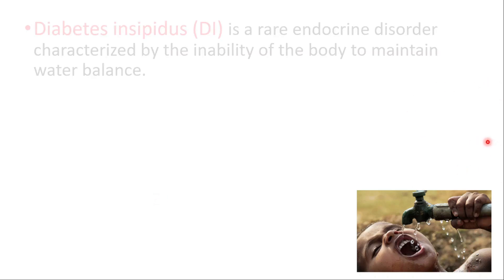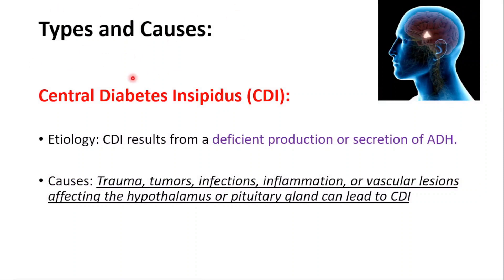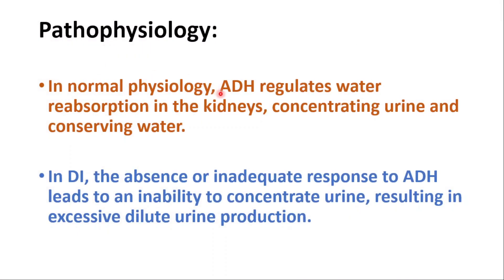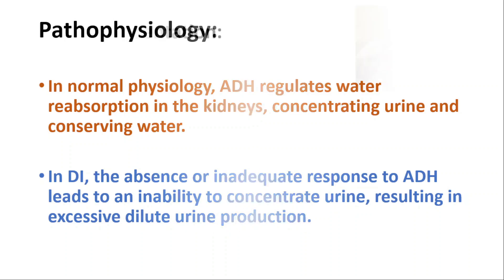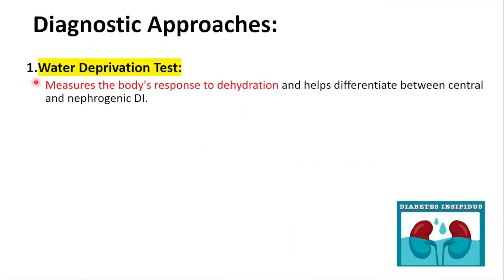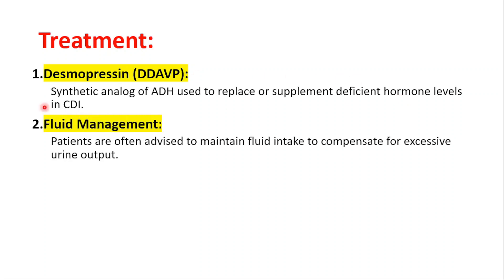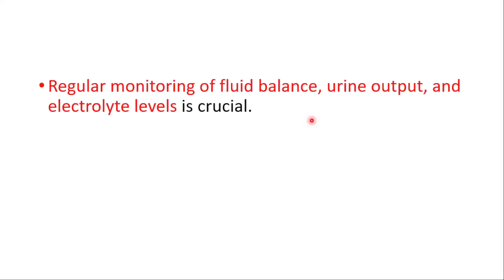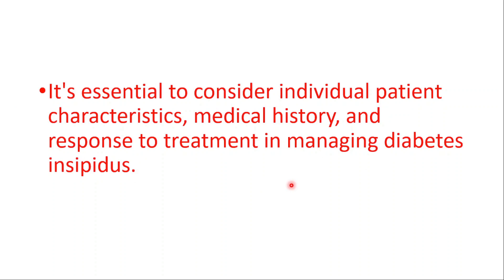What is Diabetes Insipidus? Symptoms, Causes, Treatment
Diabetes Insipidus Symptoms, Causes, Treatment7
What is diabetes insipidus?
Diabetes insipidus is a rare disorder that affects the body's ability to regulate fluid balance, resulting in excessive thirst and frequent urination.

What causes diabetes insipidus?
Diabetes insipidus can be caused by a lack of vasopressin, a hormone that helps the kidneys regulate water absorption, or by the kidneys' inability to respond to vasopressin.

What are the symptoms of diabetes insipidus?
Common symptoms include excessive thirst (polydipsia), frequent urination (polyuria), dehydration, fatigue, and nocturia (frequent urination at night).

How is diabetes insipidus diagnosed?
Diagnosis of diabetes insipidus involves physical exams, blood and urine tests, water deprivation tests, and imaging studies to determine the cause and severity of the condition.

Is diabetes insipidus the same as diabetes mellitus?
No, diabetes insipidus and diabetes mellitus are two different conditions. Diabetes insipidus affects the body's water balance, while diabetes mellitus refers to high blood sugar levels due to insulin problems.

Can diabetes insipidus be cured?
The underlying cause of diabetes insipidus determines the curability. Some cases can be managed effectively with medication, while others may require lifelong treatment.

How is diabetes insipidus treated?
Treatment options for diabetes insipidus depend on the underlying cause. They may include medications to replace or increase vasopressin levels, managing fluid intake, and addressing any underlying conditions.

Are there any complications associated with diabetes insipidus?
Without proper treatment, diabetes insipidus can lead to dehydration, electrolyte imbalances, and kidney problems. Prompt treatment can prevent these complications.

Can diabetes insipidus affect children?
Yes, diabetes insipidus can affect people of all ages, including children. It can be present from birth (congenital) or develop later in life (acquired).

Is diabetes insipidus a common condition?
No, diabetes insipidus is considered a rare condition, affecting only a small percentage of the population.
If you're wondering what diabetes insipidus is, or symptoms, causes and treatment, then watch this video for all the information you need!

The Complete Diabetic Cookbook for Beginners: 2000 Days of Quick & Healthy Recipes — All Under 30 Minutes

The Diabetic Cookbook and Meal Plan for the Newly Diagnosed: A 4-Week Introductory Guide to Manage Type 2 Diabetes

Blood Glucose Monitor Kit,Blood Sugar Testing kit

Diabetes insipidus is a rare disorder that affects the body's water balance, leading to excessive thirst and frequent urination. It is caused by a deficiency of vasopressin, a hormone that helps regulate water absorption in the kidneys, or by the kidneys' inability to respond to vasopressin. This condition is characterized by symptoms such as polydipsia (excessive thirst), polyuria (frequent urination), dehydration, fatigue, and nocturia (frequent urination at night).

Diagnosis of diabetes insipidus involves various tests, including physical exams, blood and urine tests, water deprivation tests, and imaging studies. These tests help determine the cause and severity of the condition. Treatment options for diabetes insipidus depend on the underlying cause. In cases where vasopressin levels are low, medications can be prescribed to replace or increase the hormone levels. Managing fluid intake is also crucial in maintaining proper hydration. Addressing any underlying conditions that may be contributing to diabetes insipidus is essential as well.

If left untreated, diabetes insipidus can lead to complications such as dehydration, electrolyte imbalances, and kidney problems. Therefore, prompt diagnosis and treatment are necessary to prevent these complications. While diabetes insipidus can affect people of all ages, it is considered a rare condition, affecting only a small percentage of the population.